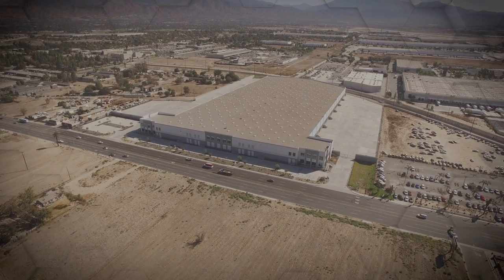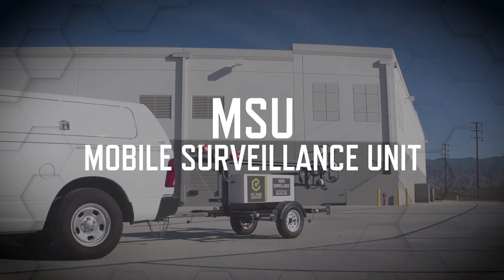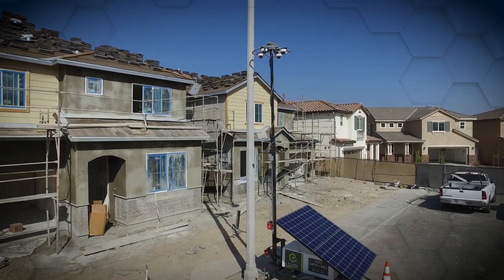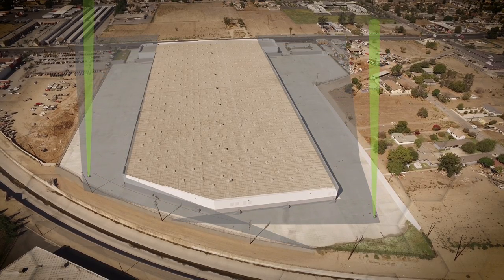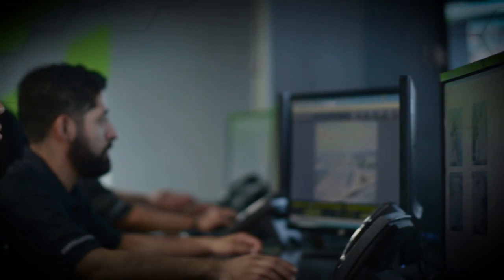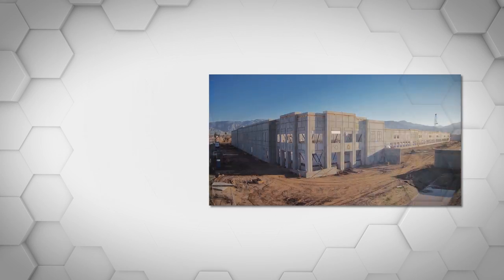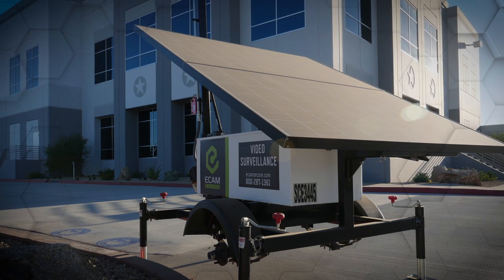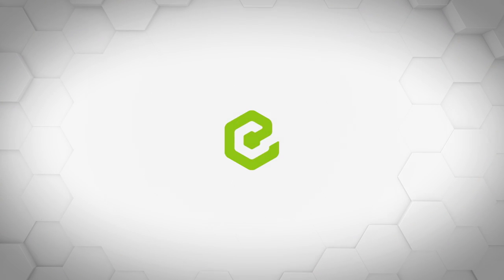ECAMSECURE - Mobile Surveillance Units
ECAMSECURE offers an ever-expanding variety of state-of-the art mobile surveillance units. The units range from the standard plug-in Mobile Surveillance Unit to the Diesel / solar powered hybrid that offers a fuel alternative to clients in remote locations to the Mini which is a portable unit that can be moved project to project. As a jobsite or project advances, these small camera systems can be easily moved or adapted to keep up with the progress. All units have remote client access but can be upgraded to include round-the-clock event-based video monitoring via ECAMSECURE’s UL Listed Alarm Central Station.